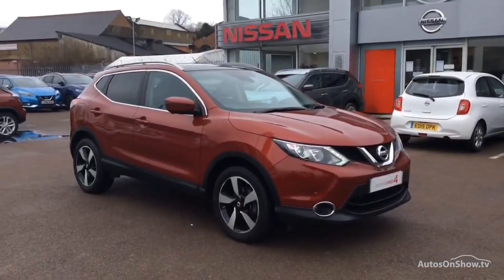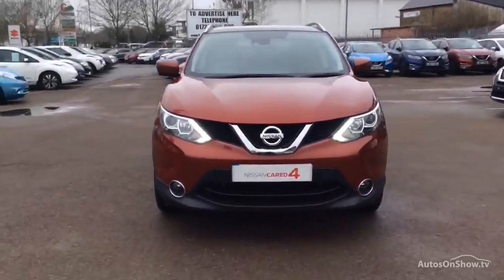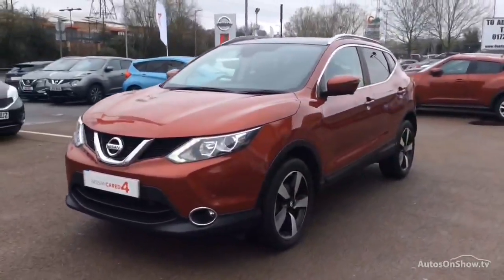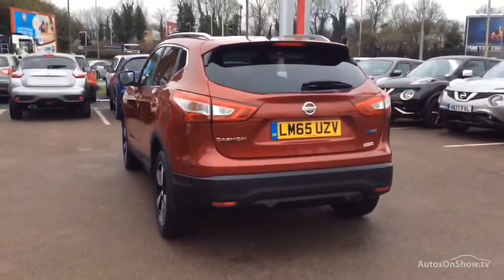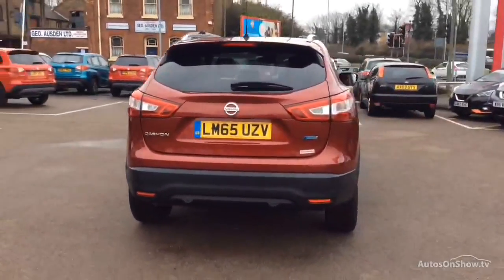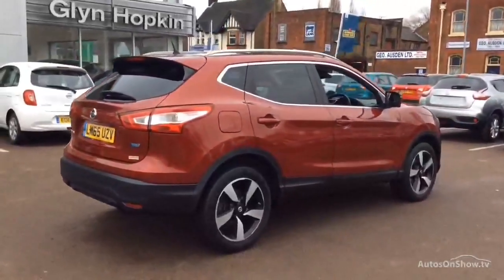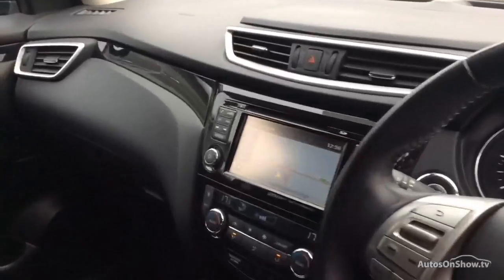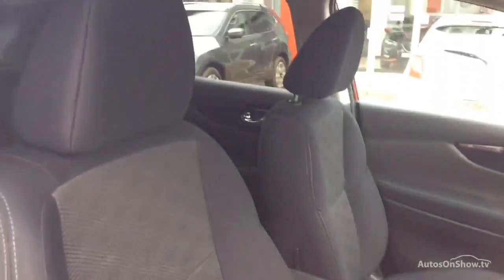NISSAN QASHQAI DCI N-TEC PLUS RED 2015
2015 NISSAN QASHQAI DCI N-TEC PLUS HATCHBACK DIESEL, in RED